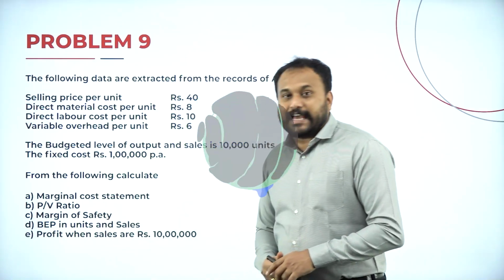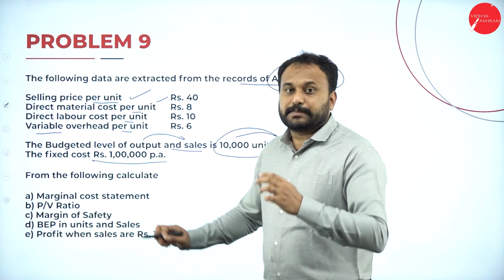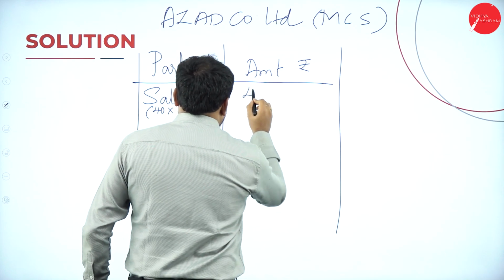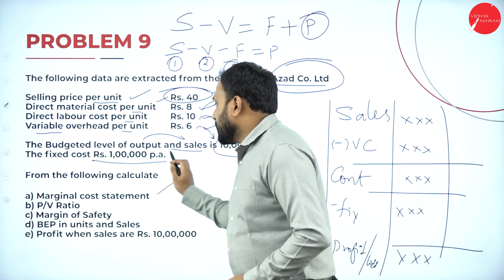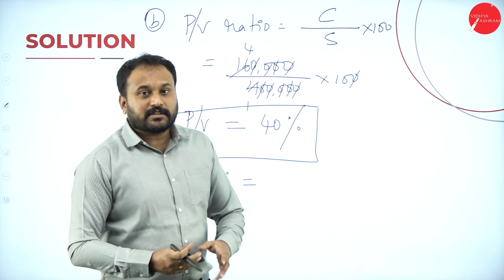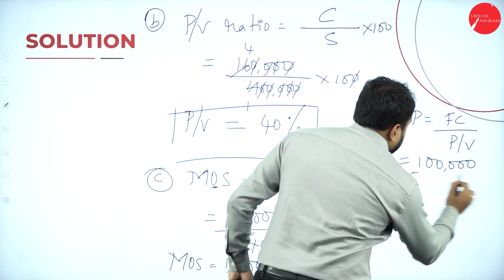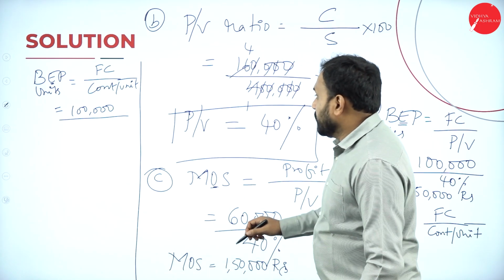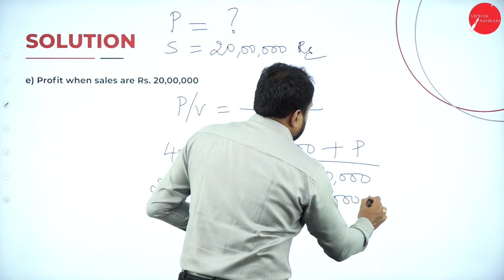DAY 24 | ADVANCED COST AND MANAGEMENT ACCOUNTING III | VI SEM | B.COM | MARGINAL COSTING | L9